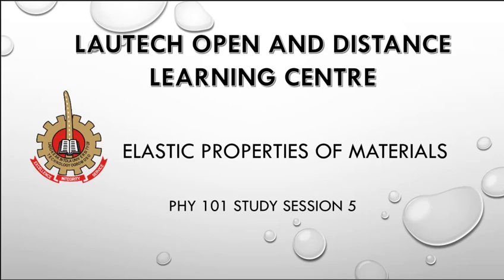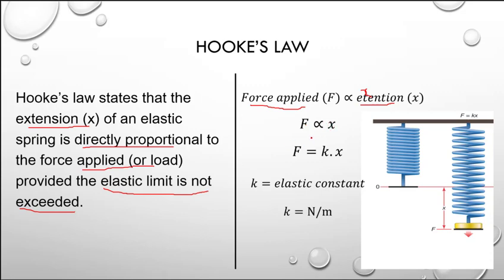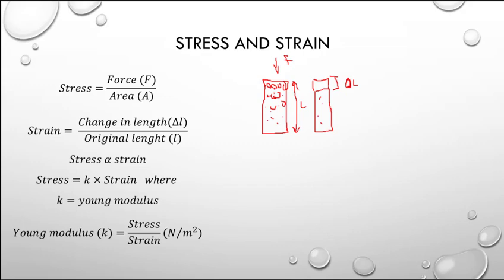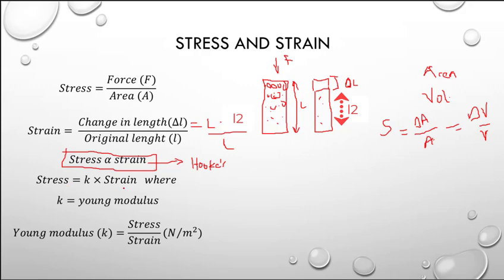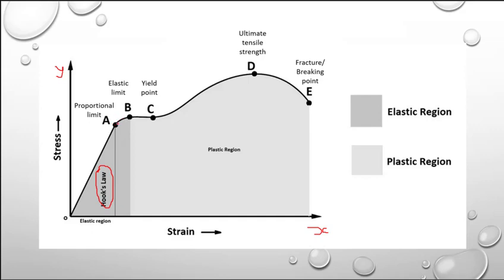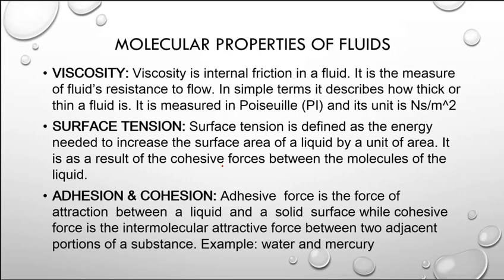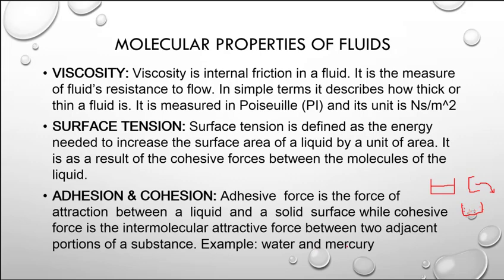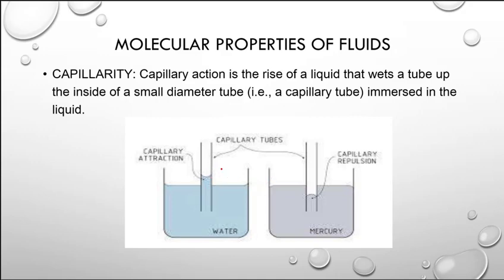PHY 101 SS5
Elastic Properties of Material